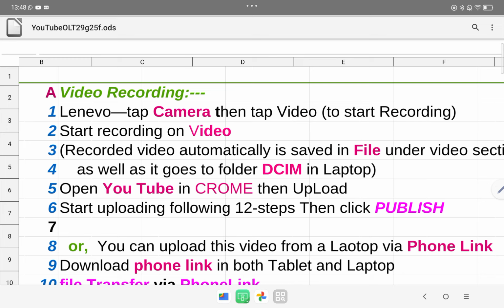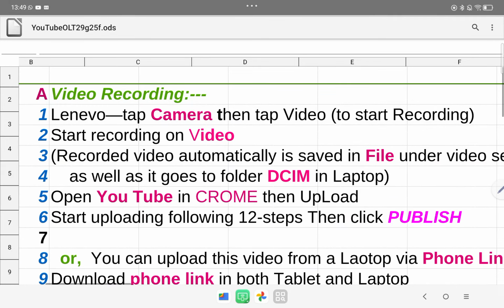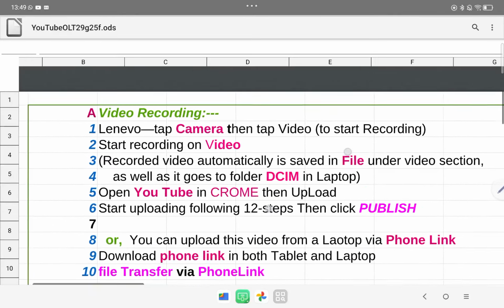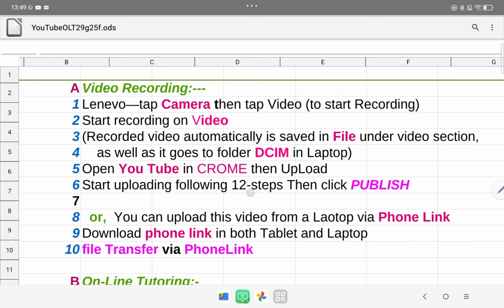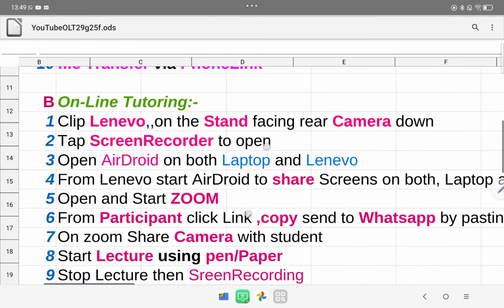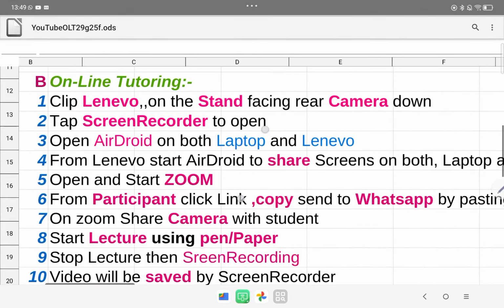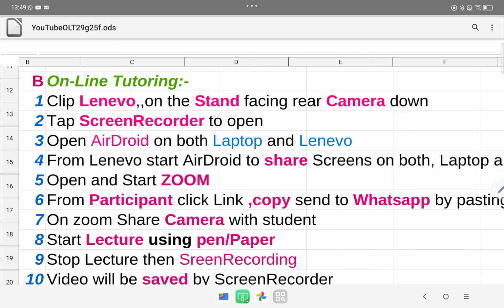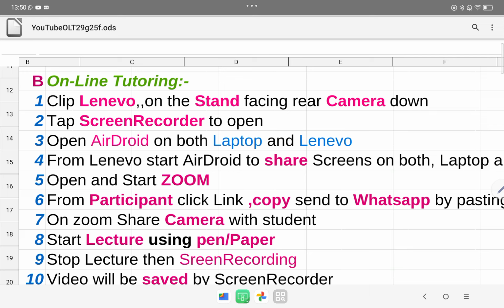making Video & On Line Tutoring --- how to...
Making Video and on line tutoring Step-by-step.